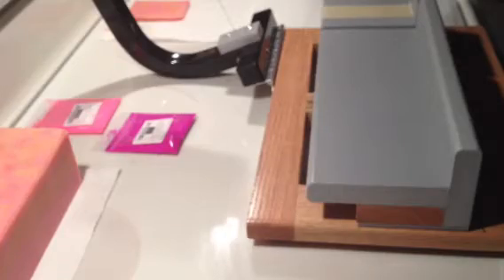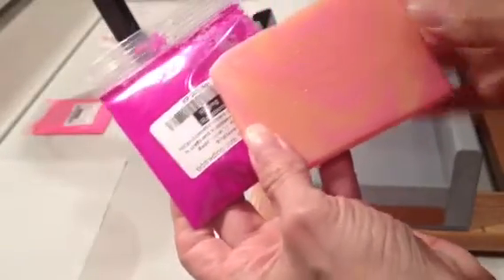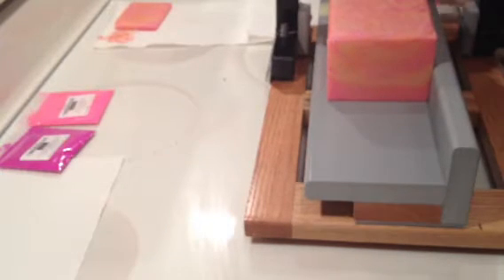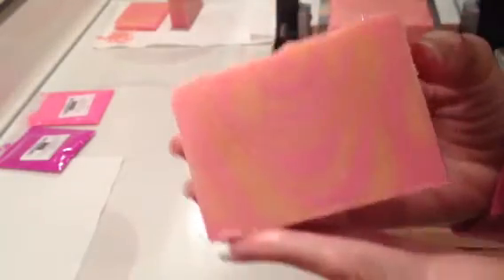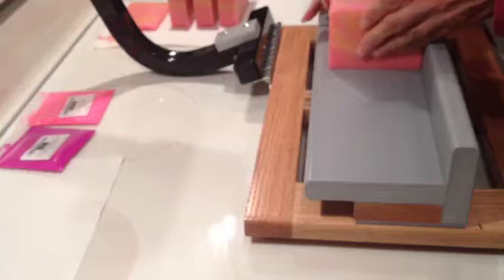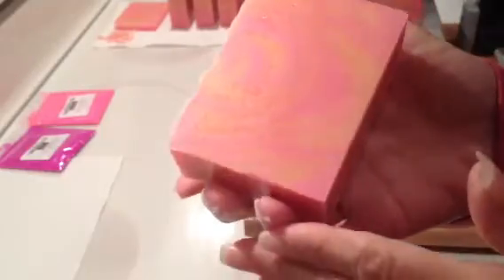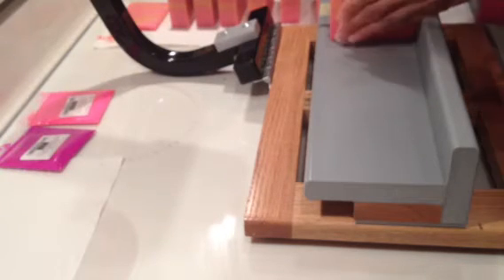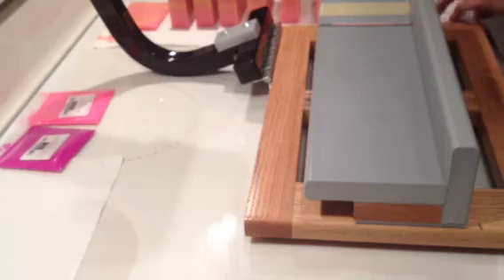Cutting tiger stripe Juicy Couture soap